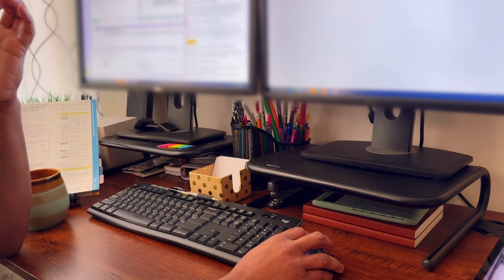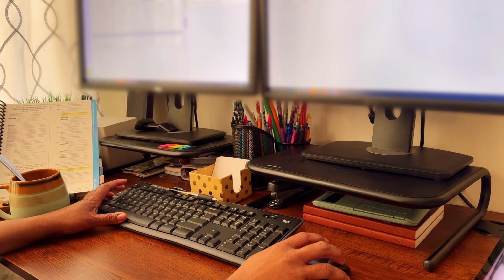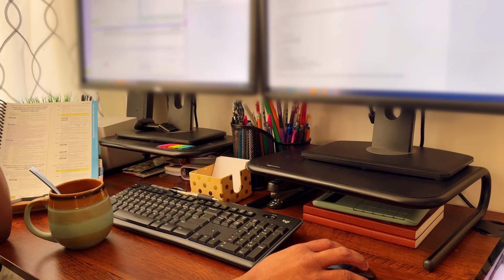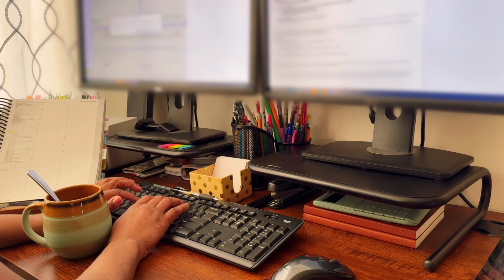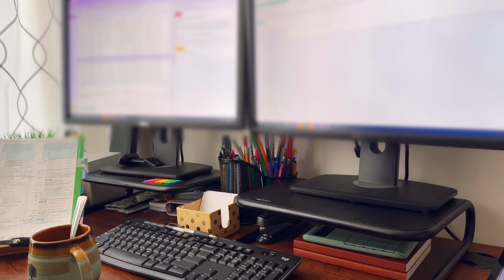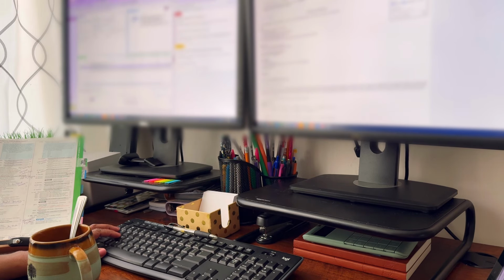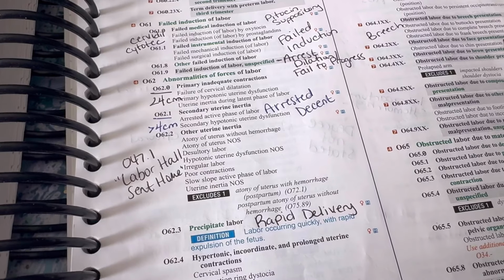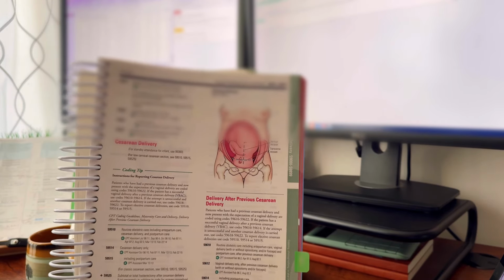Day in the Life of a Medical Coder | Work from Home with Me!